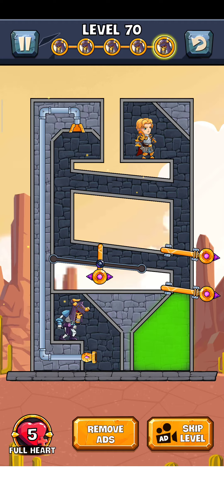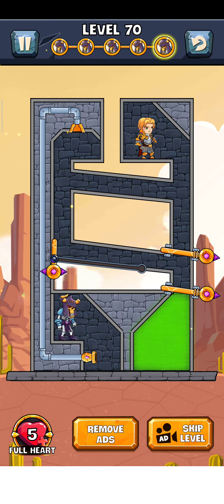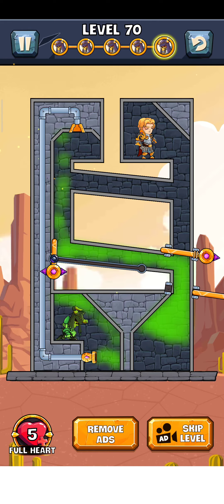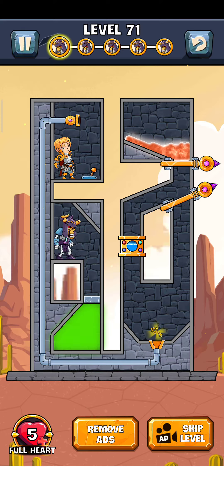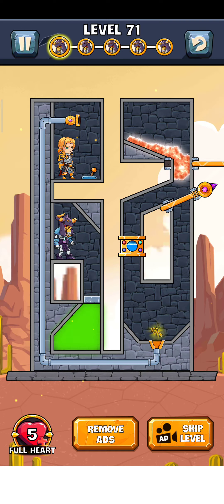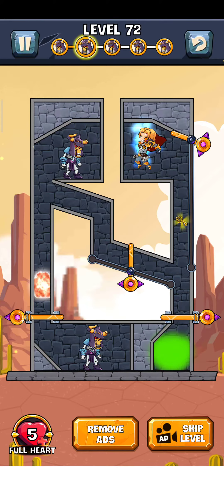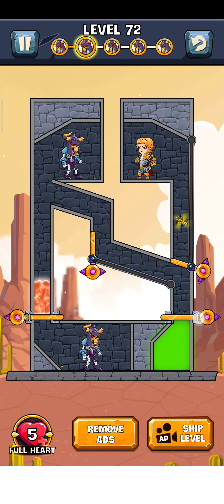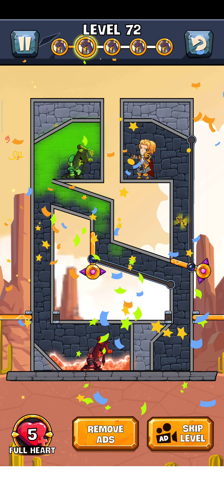How To Loot 2 Level 70-71-72 Gameplay Solution Walkthrough